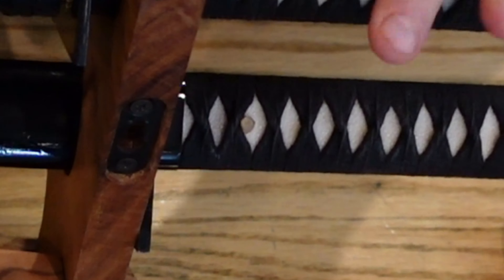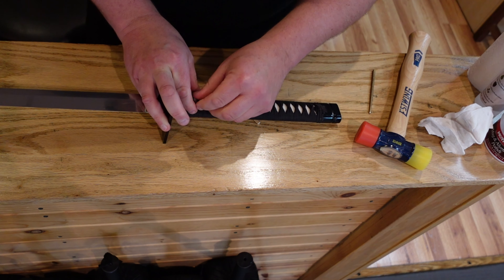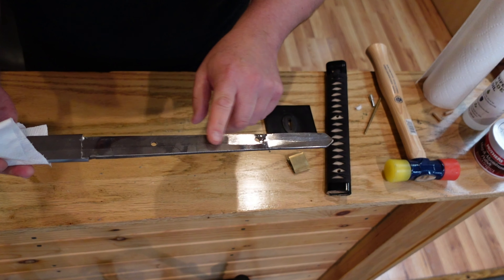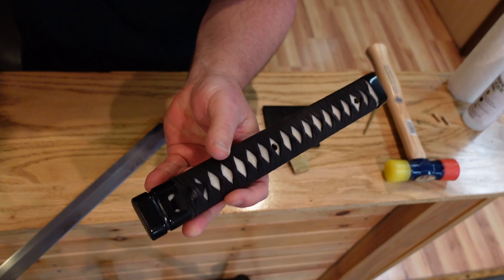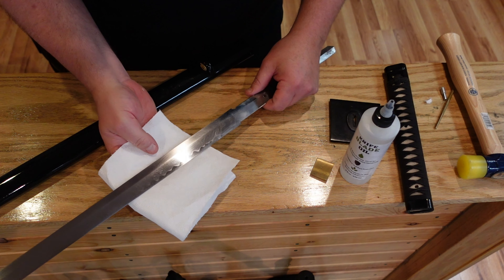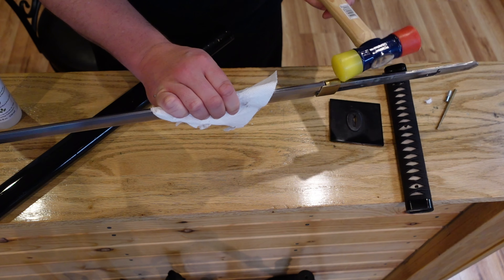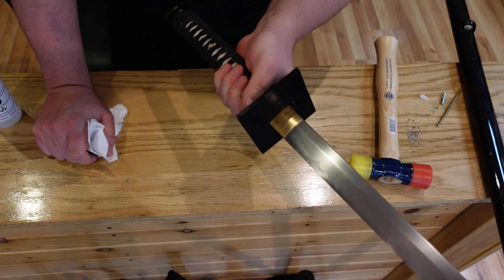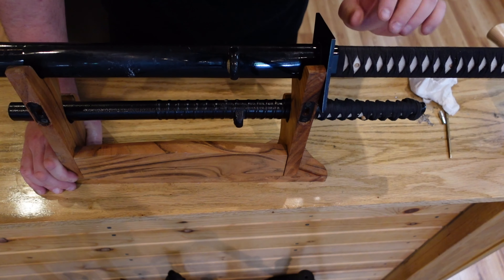Sho Kosugi Ninja Sword Disassembly and Cleaning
Movie Ninjato Replica Sword

Presenter: Todd Ryotoshi Norcross

Martial Arts Dojo DVD lessons, Books and Dojo Training Music